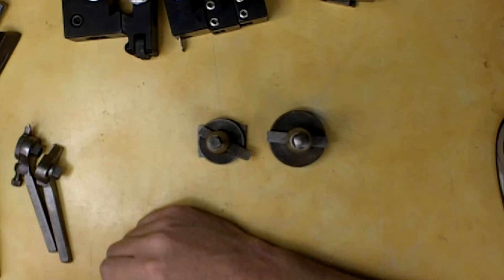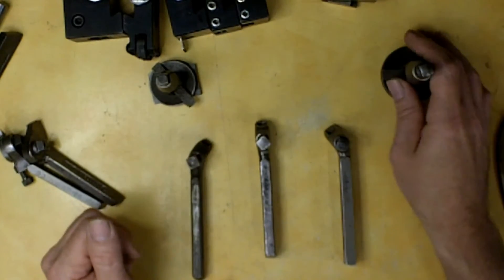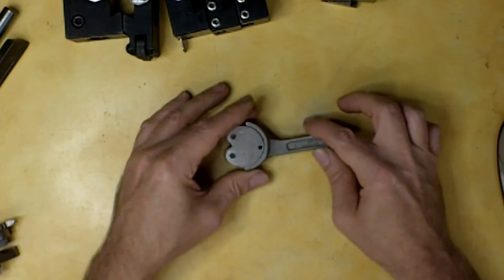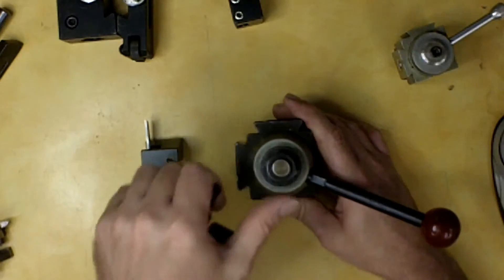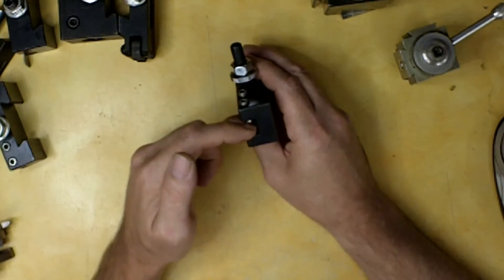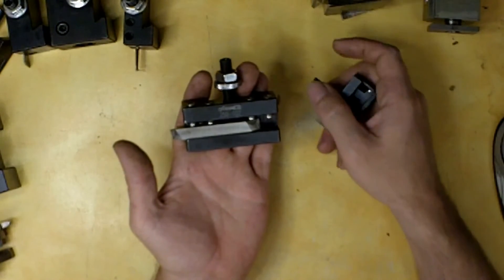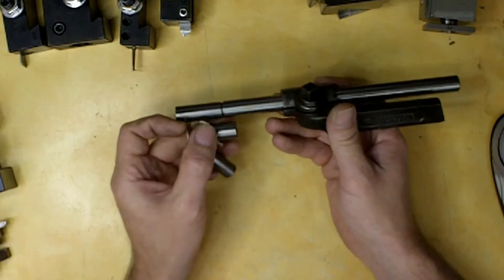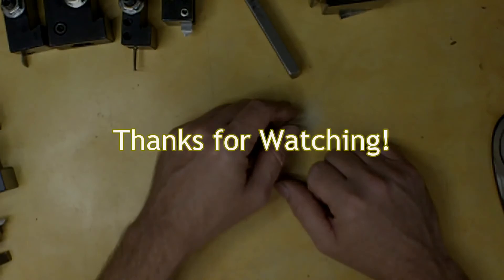Metal Lathe Tool Holder Types